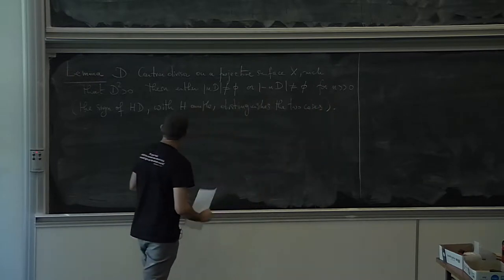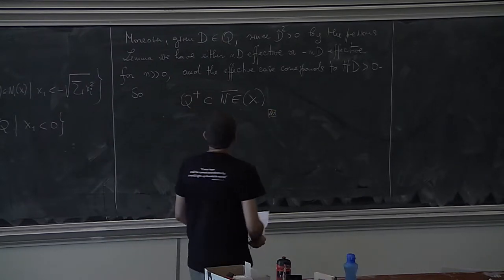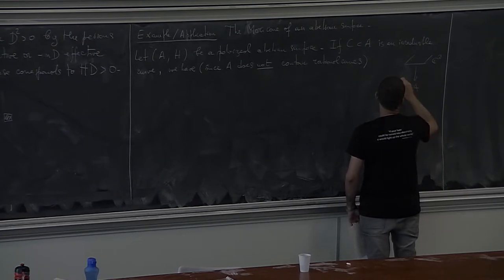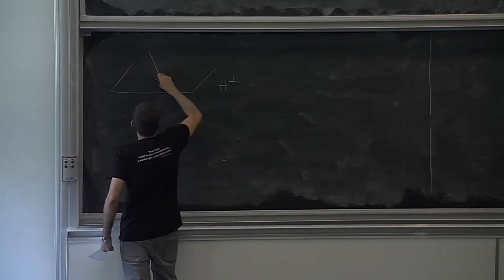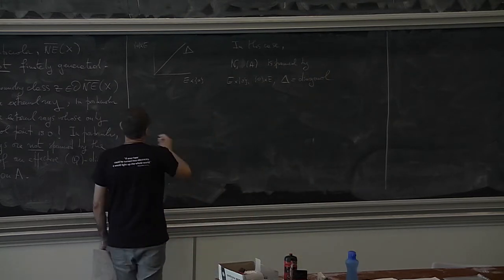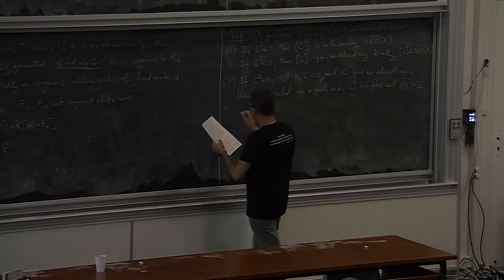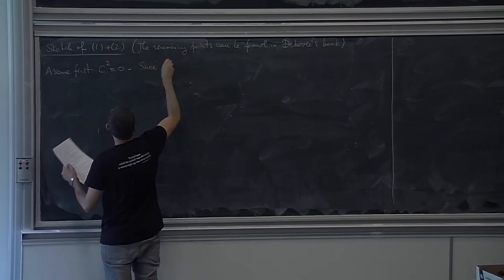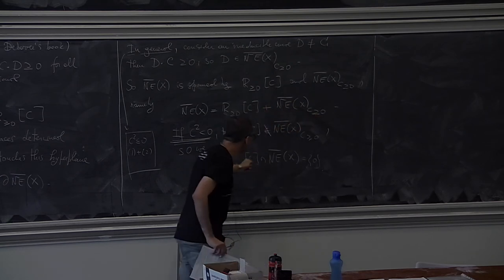F. Polizzi - Classification of surfaces via Mori theory (Part 2)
Abstract - We give a summary of the Minimal Model Program (namely, Mori Theory) in the case of surfaces.